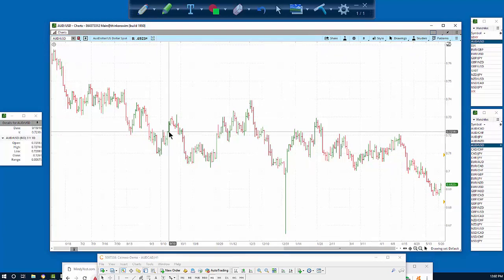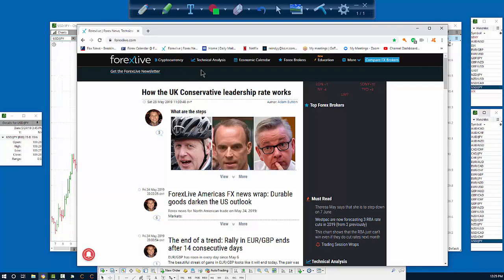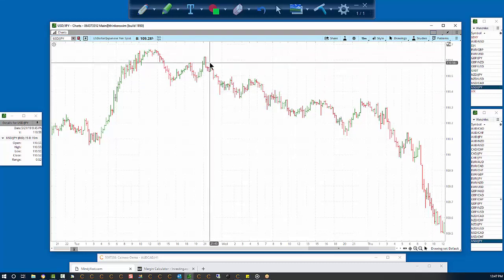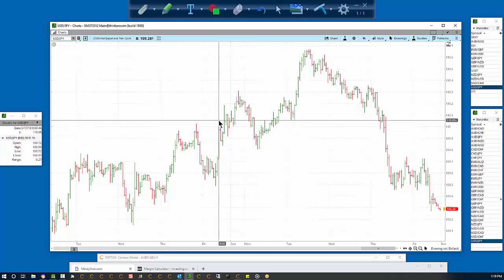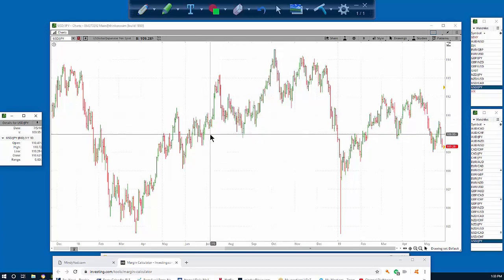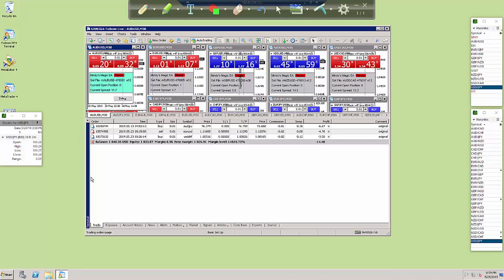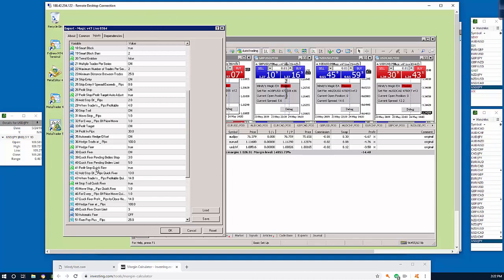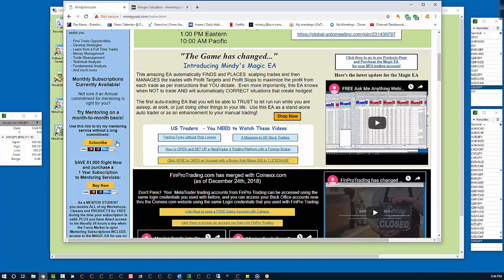Ask Me Anything Webinar REPLAY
Video replay of the "Ask Me Anything (about Forex)" webinar.